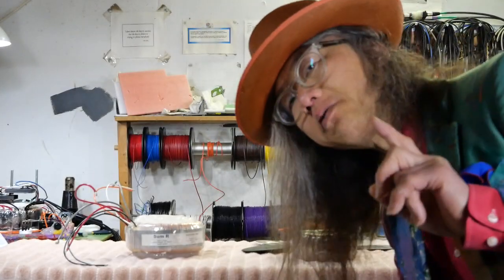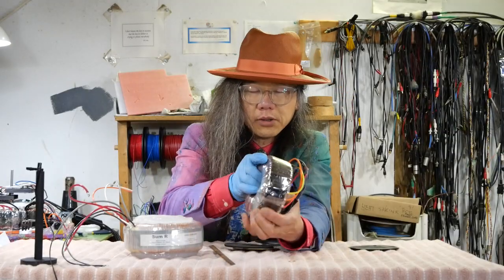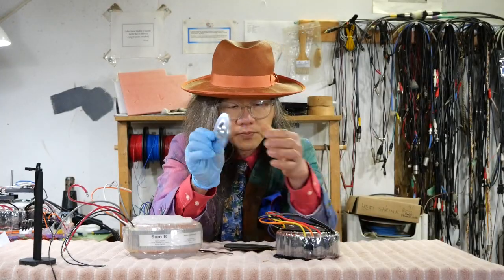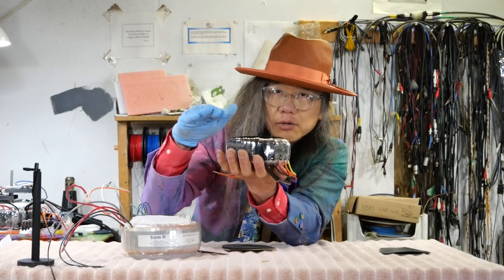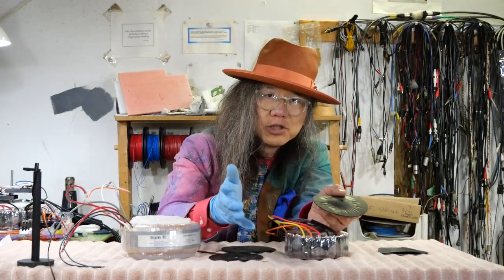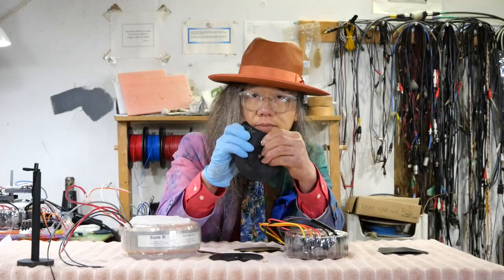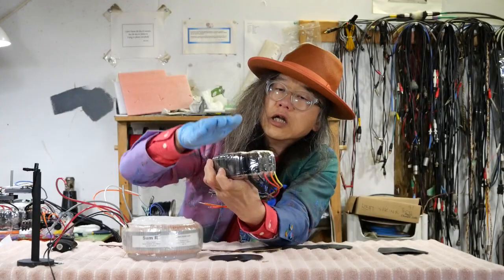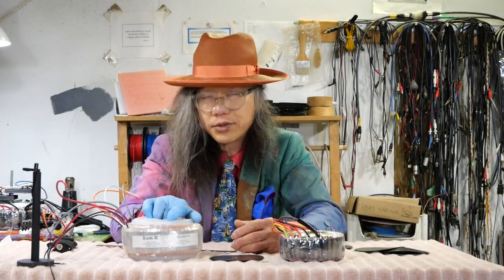Why do I use thick Silicone Pads to Mount Transformers? Part 1, take 2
Not about vibration, not about eliminate hum and buzz.  It is about soft landing against the metal chassis.